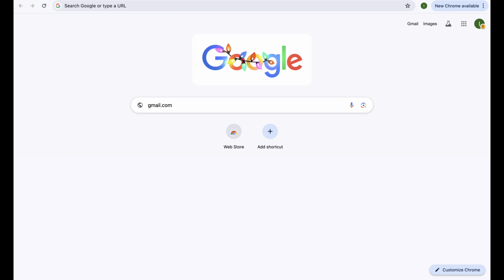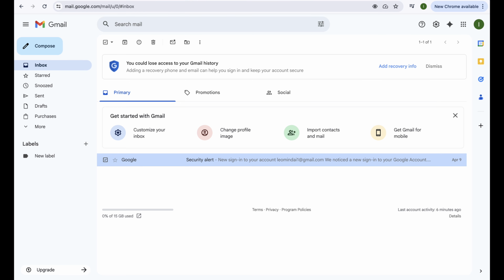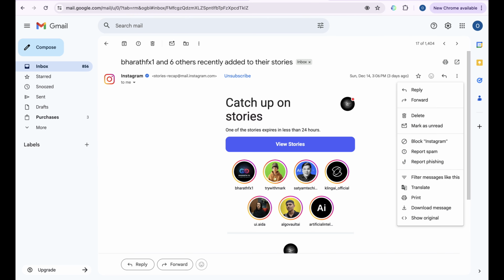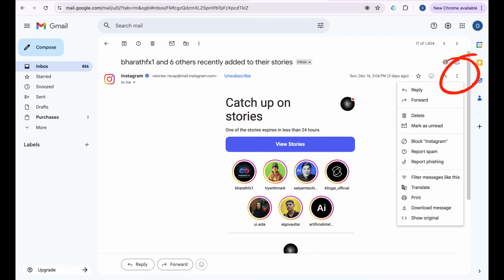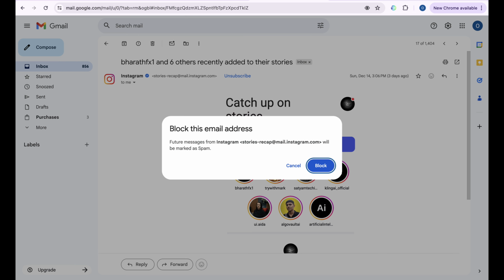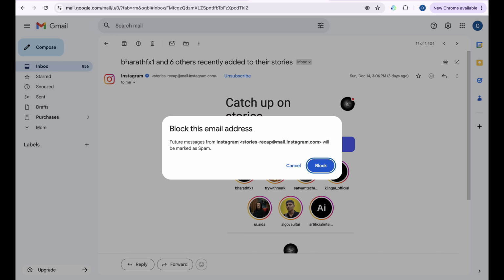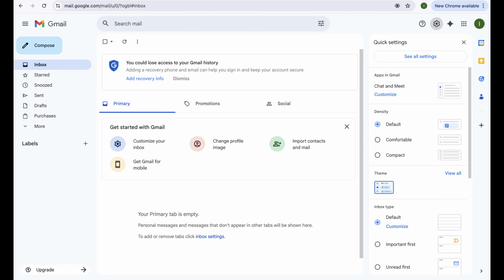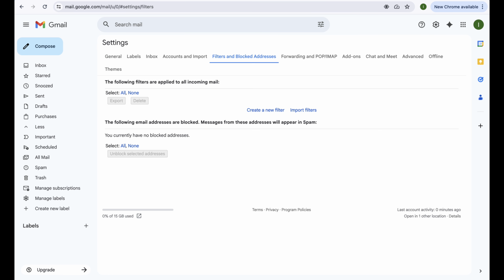How to Block Someone on Gmail (Stop Emails Instantly) – 2026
How to Block Someone on Gmail (2026 Updated Tutorial)

In this video, I’ll show you how to block someone on Gmail using the latest 2026 method.

Blocking an email sender stops unwanted messages and sends all future emails from that address directly to Spam.

This step-by-step guide works on Gmail using a web browser like Chrome.

In this tutorial, you’ll learn:

- How to block an email sender in Gmail
- How to stop unwanted emails instantly
- Where blocked emails go in Gmail
- How to unblock someone later if needed